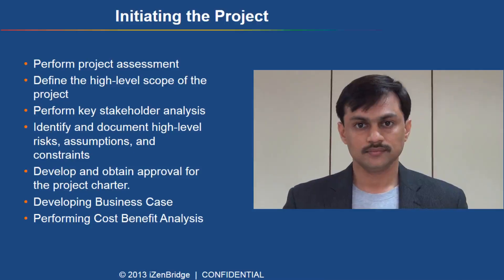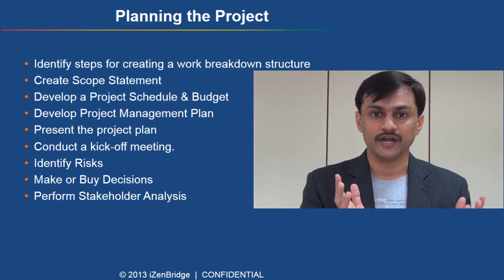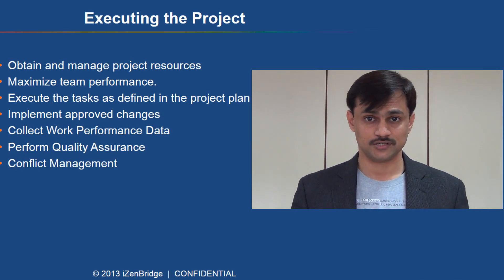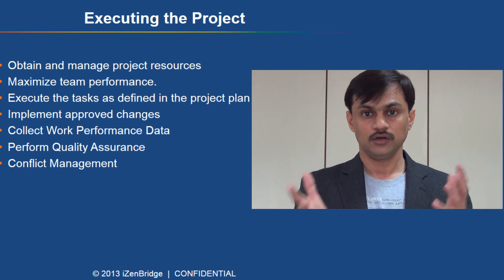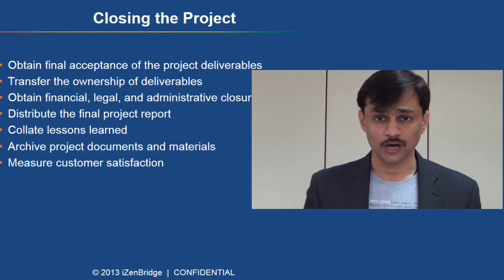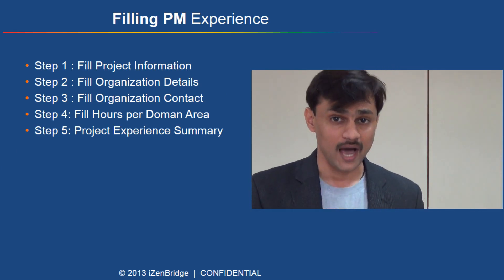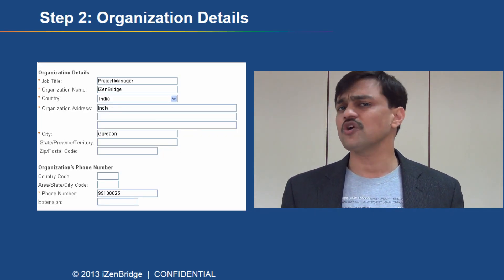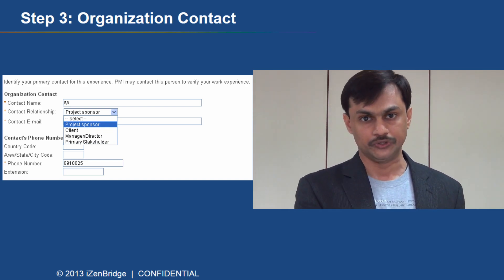How to fill Experience Details in Project Management Professional (PMP)® Application ?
Stuck with PMP® certification? Enroll in our PMP® certification Online Training and Get PMP® certified in 45 Days with PMBOK5

Recently in June 2020, the PMI has changed the format of the PMP exam application.
Watch the video to check 3 steps to fill the PMP® exam Application Form based on that new format.

The video talks about how to fill your experience in PMP® certification application form. Most of the applicants find this 4500 hours of experience as a persisting confusion.
To qualify the PMP® exam eligibility criteria, you need to have 4500 hours of work experience or 4 years of degree and if you don't have this then you needed to have 5 years of leading and directing project work experience or 7500 hours.
The PMP® examination content outline is being discussed in detail in pretext for what it is leading and directing a project under 5 domains.
-Initiating
-Planning
-Executing
-Monitoring & Controlling
-Closing
Check 5 steps to fill the PMP® exam Application Form with ease.